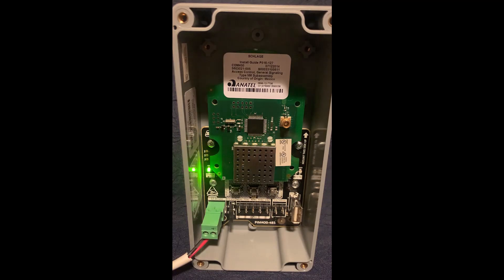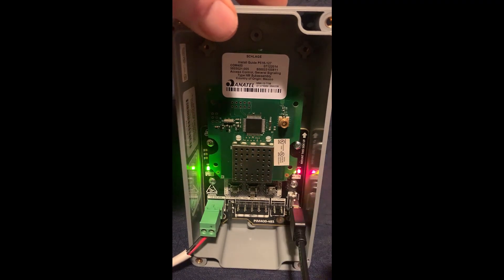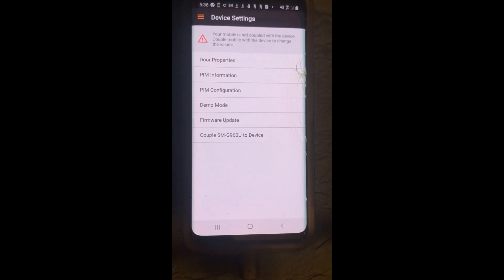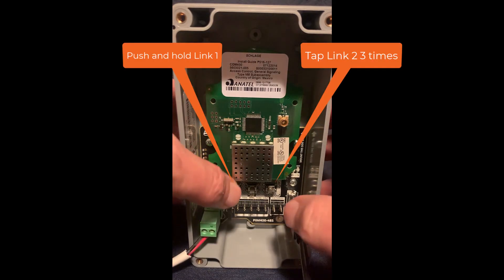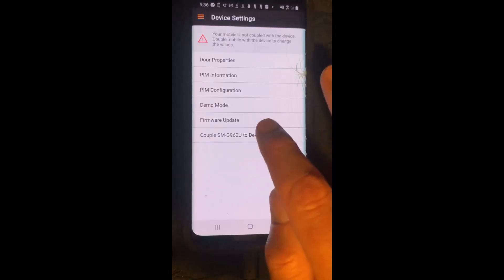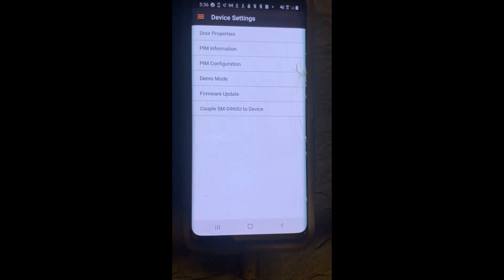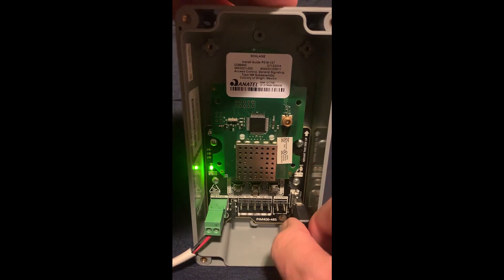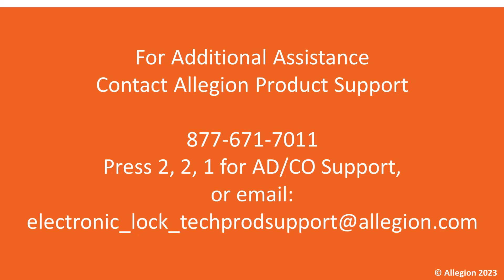Schlage SUS-A - Coupling to a PIM400-TD2 or PIM400-485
Tutorial on coupling SUS-A Android software to Schlage PIM-400-TD2 or PIM-400-485

Instructions can also be found in the manuals listed here:
SUS-A Android: